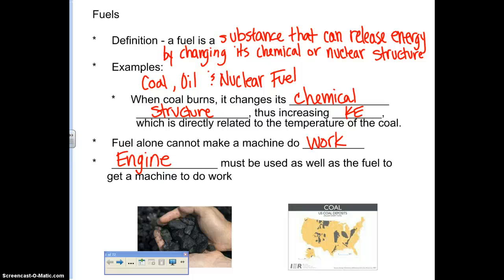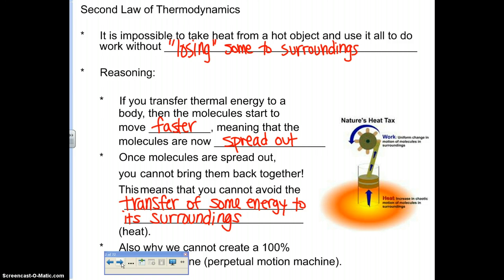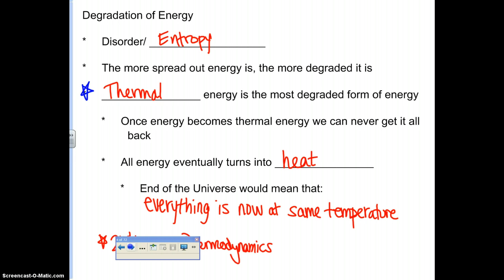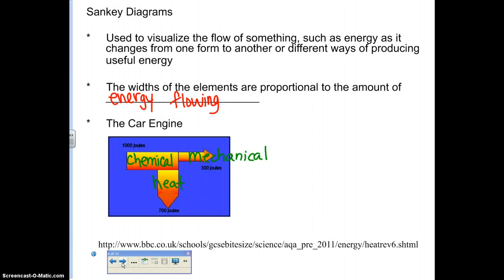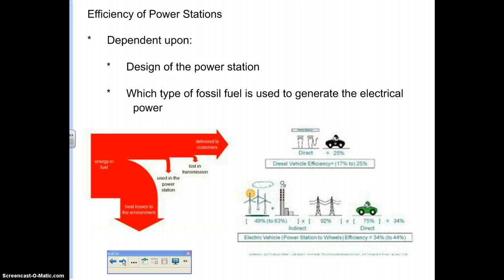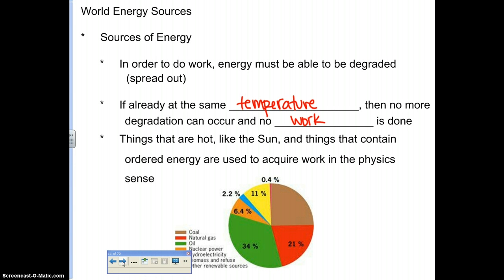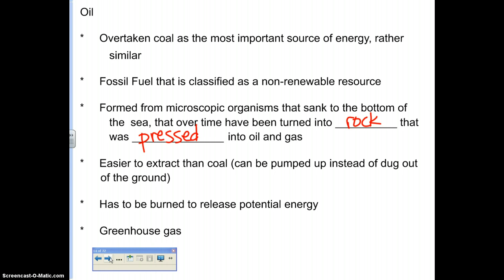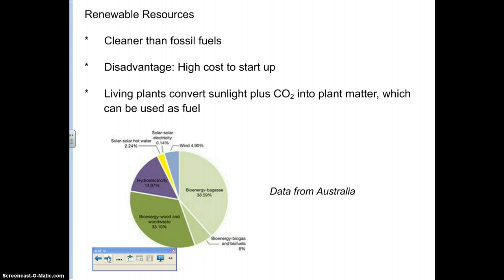Topic 8 Coal, Oil and Natural Gas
Section 1 of Topic 8 Notes; Fuel, Coal, Oil, Natural Gas, Fossil Fuels and Non-renewable Resources